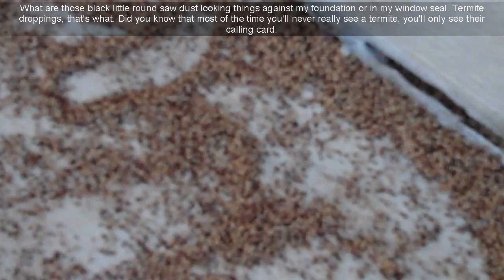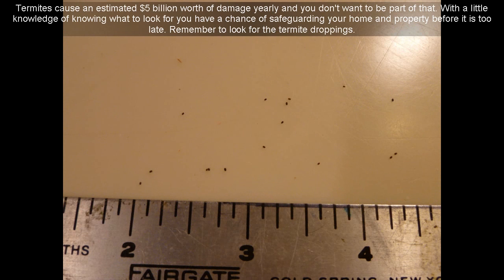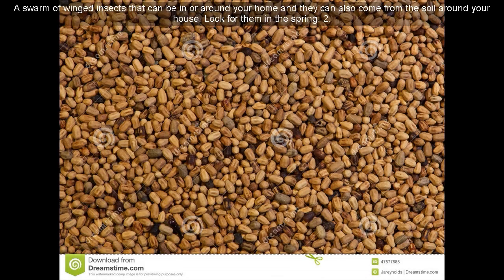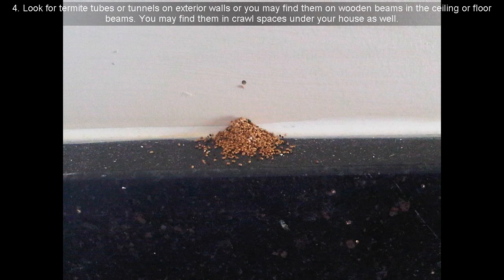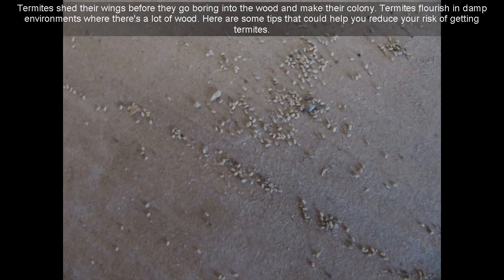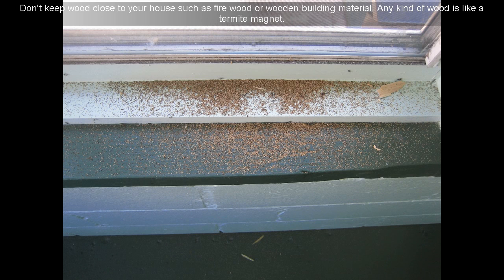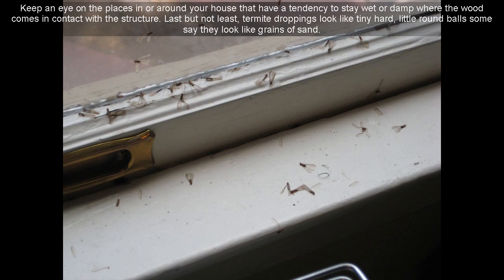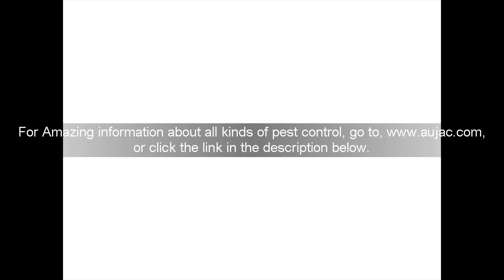** What Do Termite Droppings Look Like Pictures **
The first indication of a termite invasion can be wormlike tunnels going through mud walls or structures. Termites are specifically attracted to damp wood that can be discovered in basements and tunnels, so that termites are frequently discovered either in basements or leaving them. The tunnels are produced by below ground termites using its feces, or frass, as part of the building product for televisions.

Mysterious piles of pellets are indicative of the presence of dry wood termites. These batteries can be droppings dry wood termites called frass. Frass dry wood can be different colors depending upon the color of wood termites have actually been consuming, but all the droppings dry wood are 6 sides.

Dropped ceilings and floors are the outcome of two below ground termite infestations and dry wood. For more serious infestations, wood surface areas can become so jeopardized that buckle or collapse. By the time indications of termite presence is made noticeable, it is likely that a house is currently experiencing a full-blown invasion. If any indications of termites, get in touch with an expert termite control to go over treatment choices.